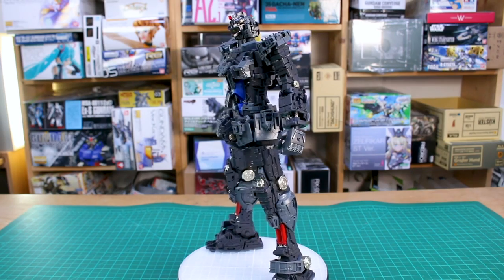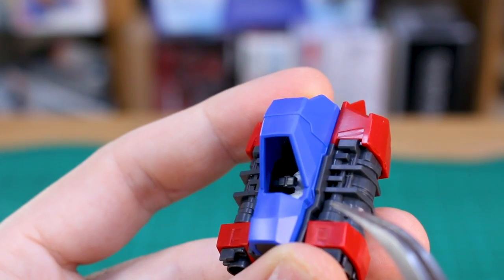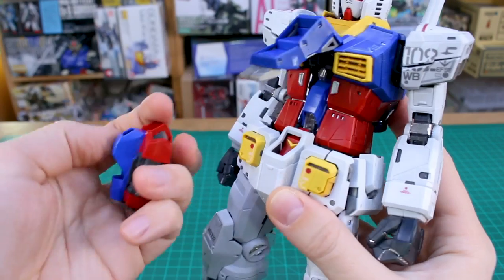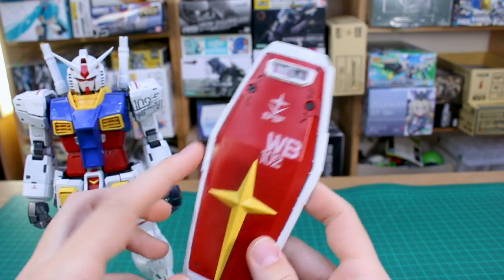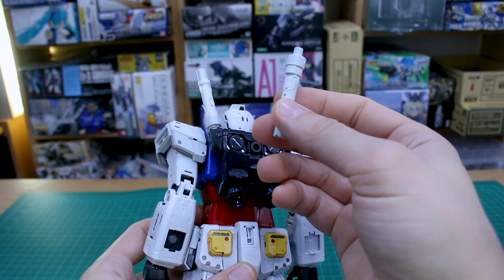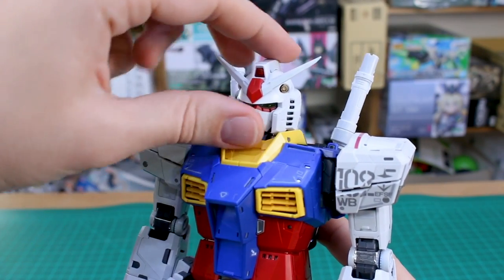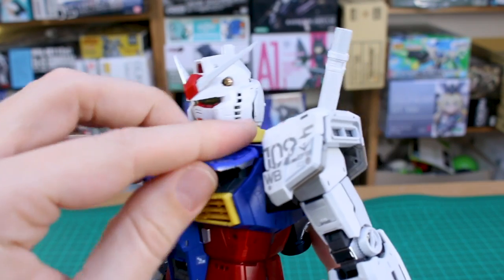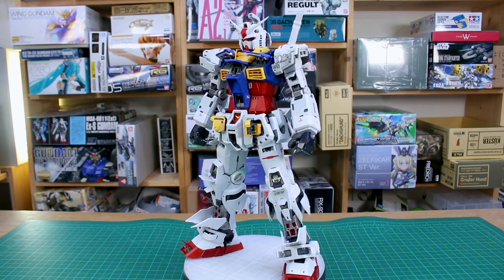PG UNLEASHED RX-78-2 Gundam - REVIEW!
Here's an in-depth look at Bandai's latest masterpiece - the Perfect Grade Unleashed RX-78-2 Gundam!